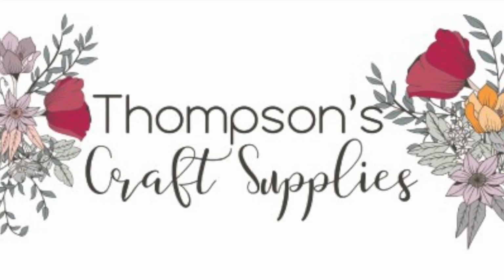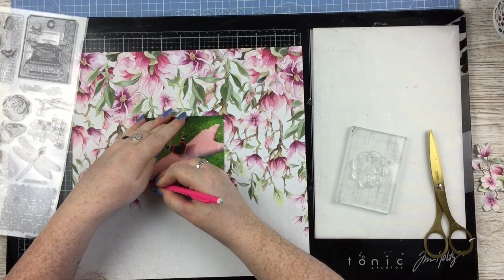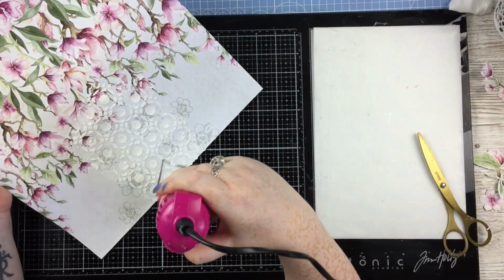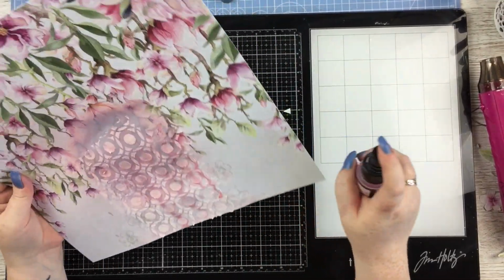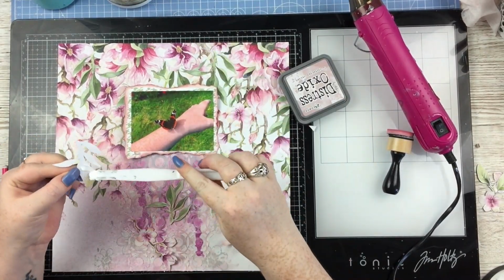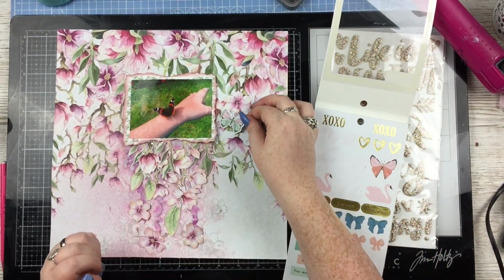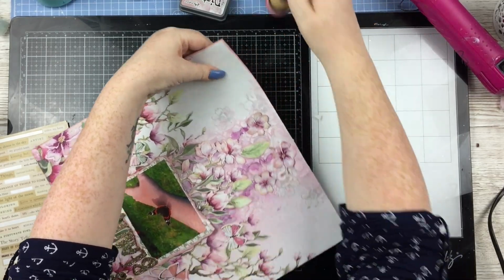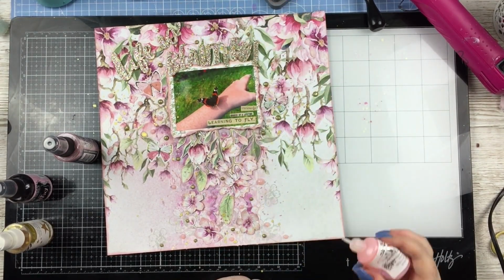SCRAPBOOK PROCESS | 136 | Thompson's Craft Supplies DT | ms.paperlover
THOMPSON’S CRAFT SUPPLIES IS NO LONGER TRADING

Dylusions Spray Rose Quartz

*PLEASE NOTE*
I am on the Thompson's Craft Supplies Design Team and have been sent some of the items used in this video for free in return for the projects I create with them. This video however is not part of my design team duties or requirements, and is not sponsored in any way. The company has had no input into the content of this video nor have they approved the content prior to publishing.